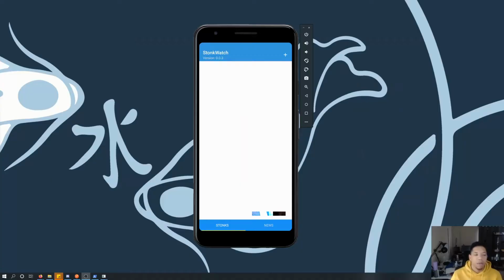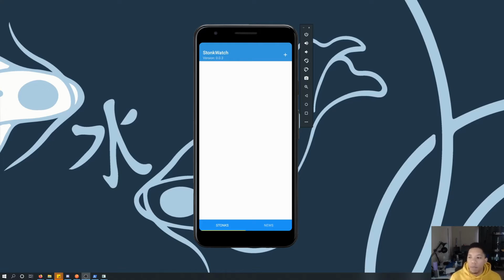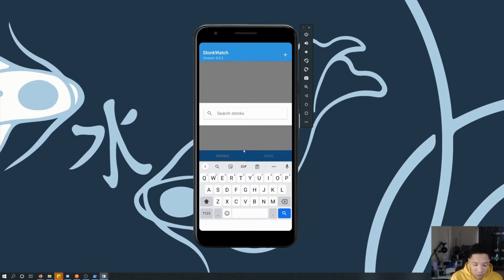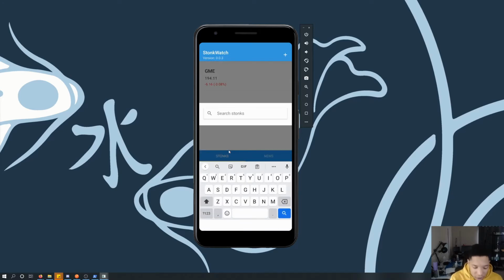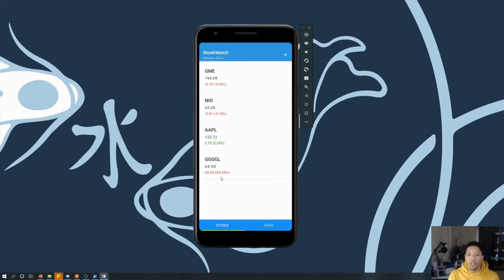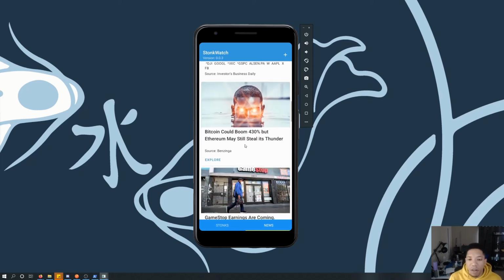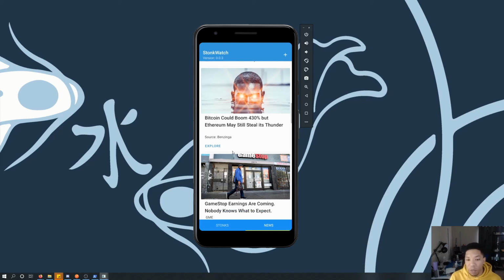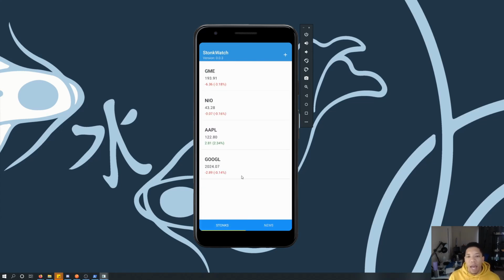So, you like stocks? | StonkWatch App Showcase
I made a stock ticker/news in React Native, come check it out!

I have an Etsy store where I sell some of my 3D prints. Check it out!

Music
Prince Charles Beats - Better With Time